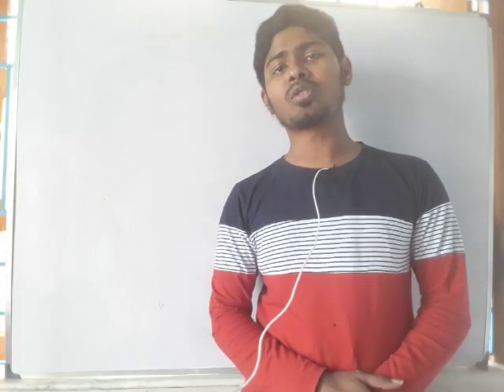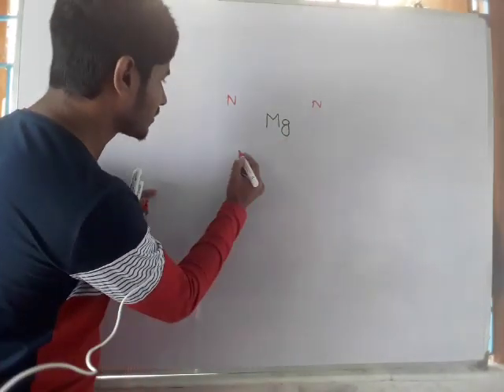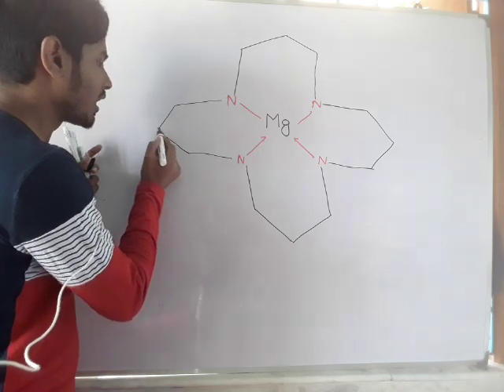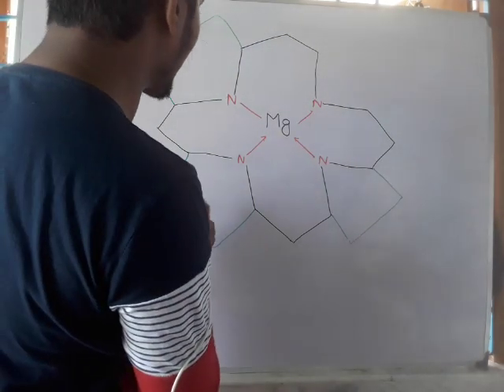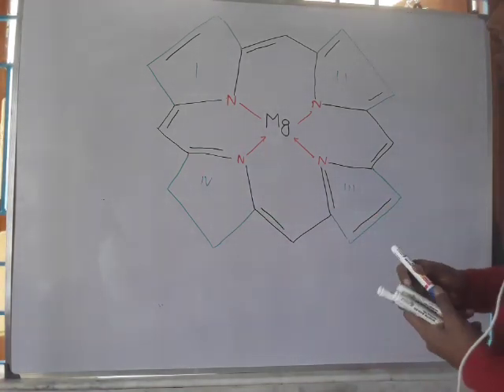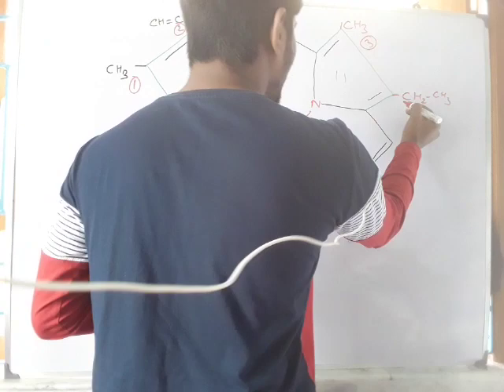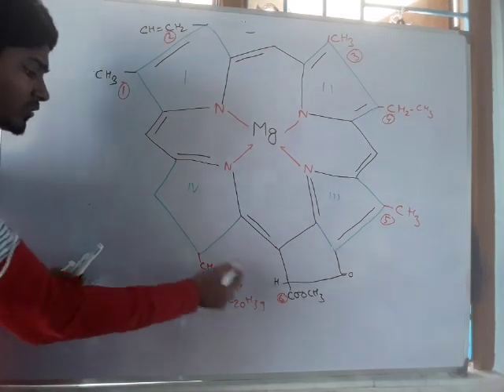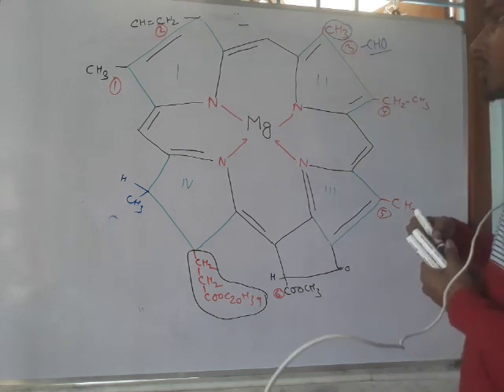How to draw the chemical structure of chlorophyll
It is a trick based video on how we can draw the structure of cholorophyll easily. Hope you will find it helpful.